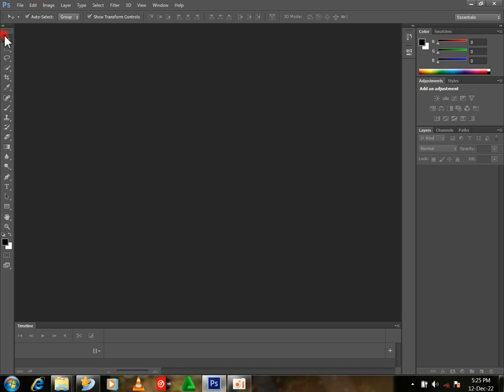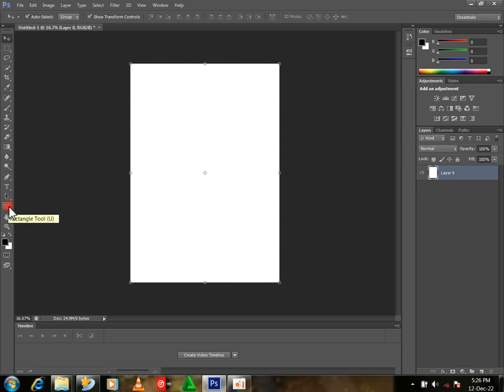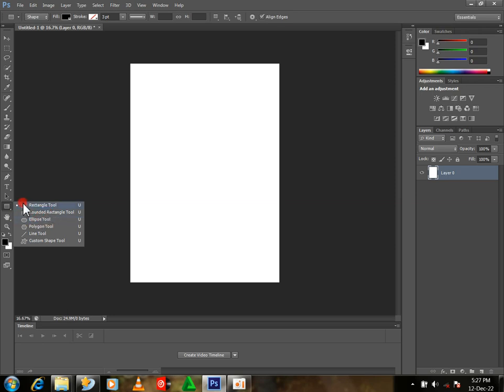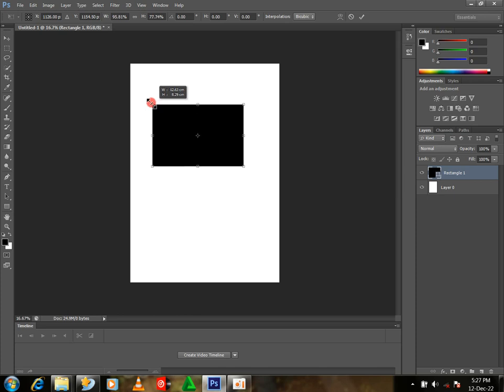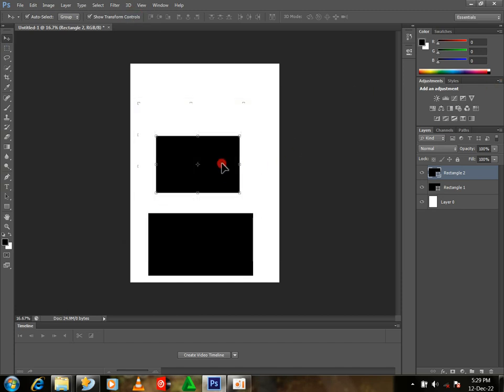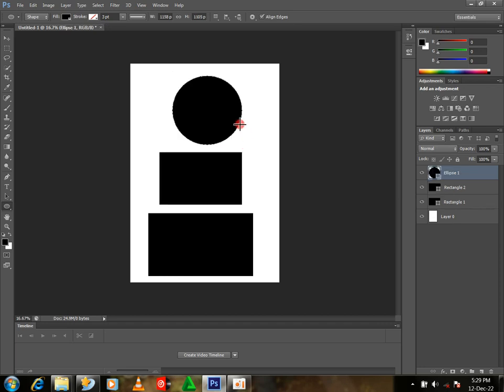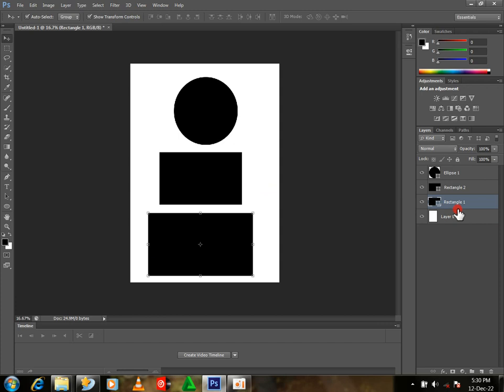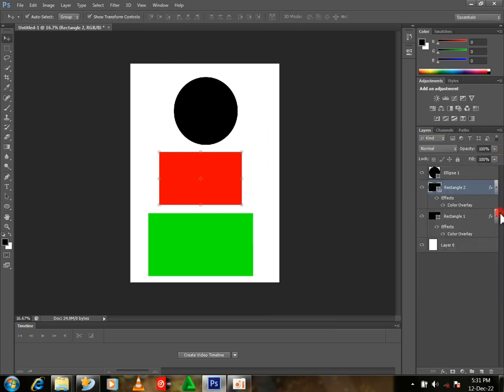August 5, 2023(3)